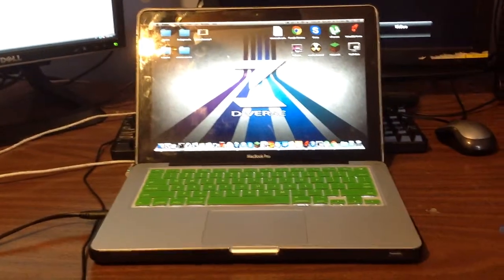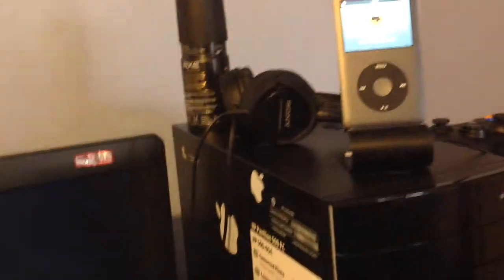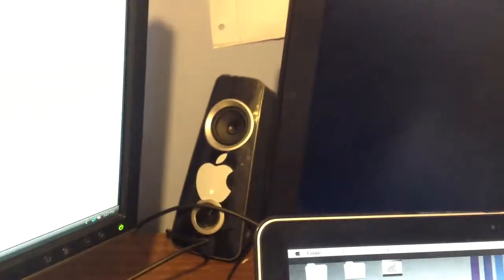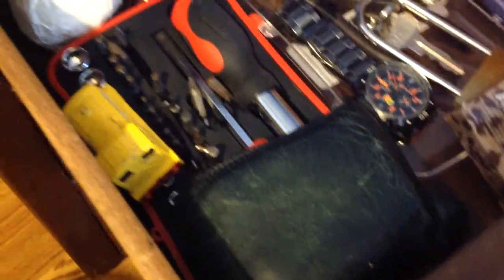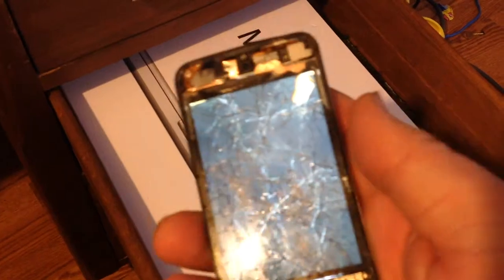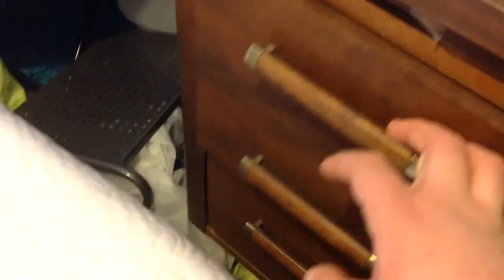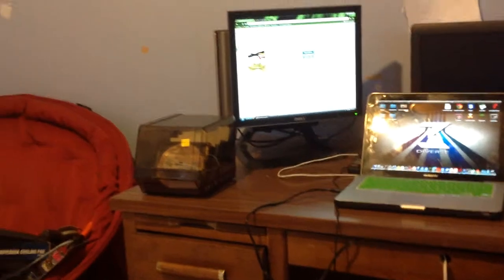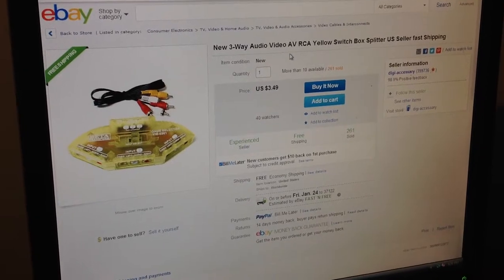my desk tour/setup 2014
i actually bought this desk at a thrift shop for 10$ its been the best desk i have ever had.
sorry for low quality this was filmed on an ipad... i will try to get a camera as soon as possible.